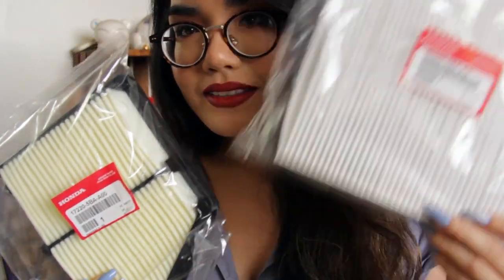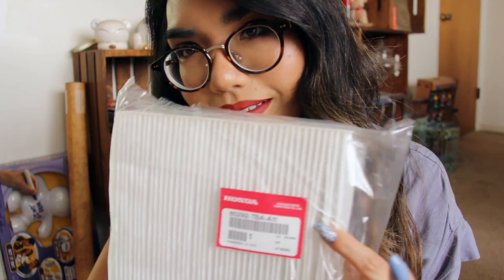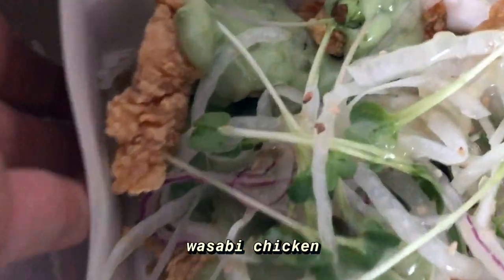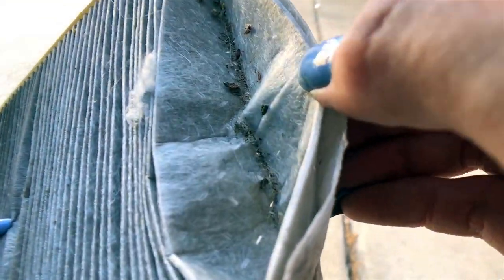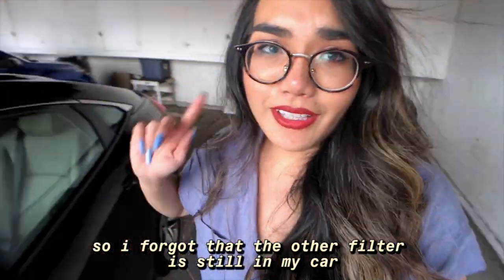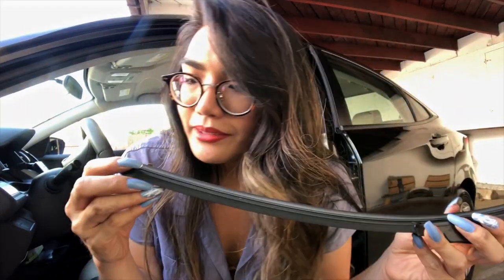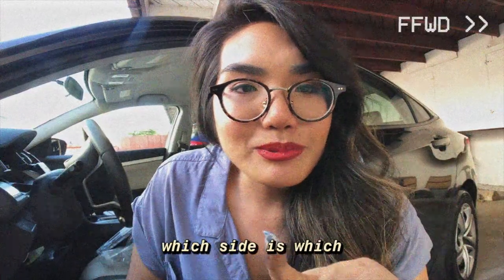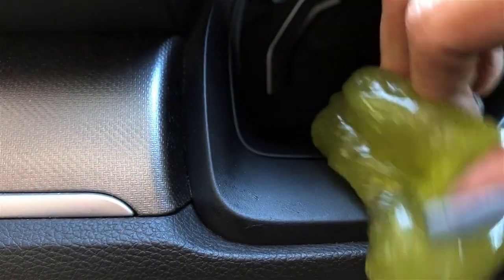Changing cabin & engine air filters for my HONDA CIVIC by myself (+ windshield wiper blades!) 🚘👩‍🔧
Why spend $$$ when you can save money, have some fun getting your hands a little dirty, AND fuel your unwarranted sense of self-satisfaction?

Come along while I pretend to be an auto mechanic in this mini car care / self-care vlog filled with:

Fun car wash and vacuuming ✅
Gross cabin air filter ✅
Nasty engine air filter ✅
Worn out windshield wiper blade inserts/refills ✅
Terrifying new BFF ✅
Feeble attempt at interior detailing ✅

As mentioned, my car is a 2017 Honda Civic. I ended up saving over $200 by changing these parts myself, even while using genuine OEM Honda replacement parts (and would have saved even more if I had used generic parts). The processes were really quick, simple, and required no tools. I followed the tutorials listed below.

Again, I have basically ZERO knowledge about cars, so this video is for entertainment only! Here's to hoping nothing falls apart 🤞😅

PRODUCTS USED:

Air Filters
Windshield Wiper Blades
Cleaning gel/putty

TUTORIALS I FOLLOWED:
Air filters: